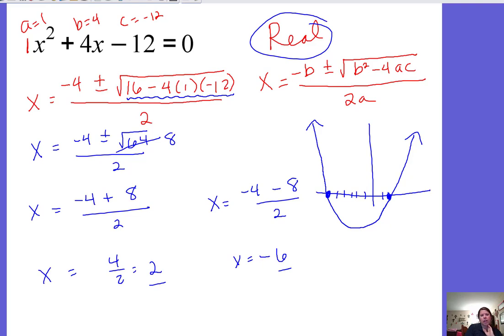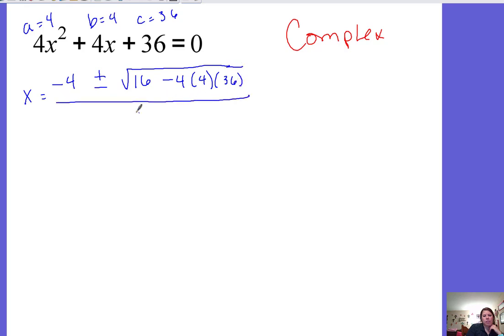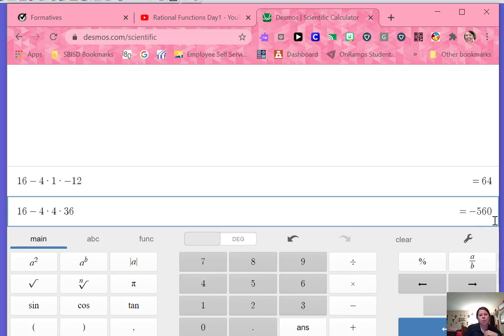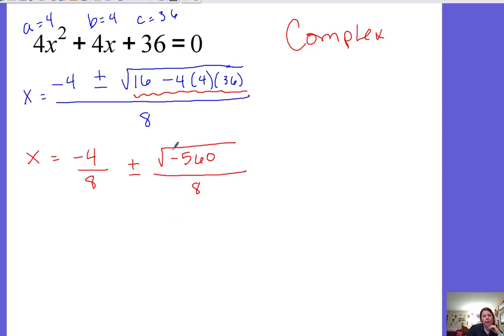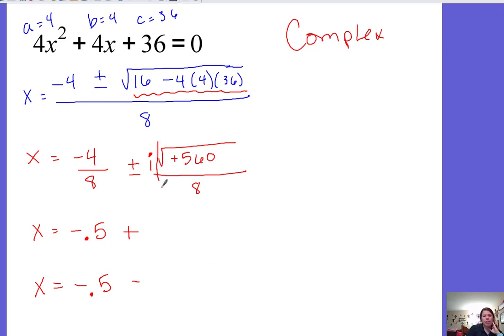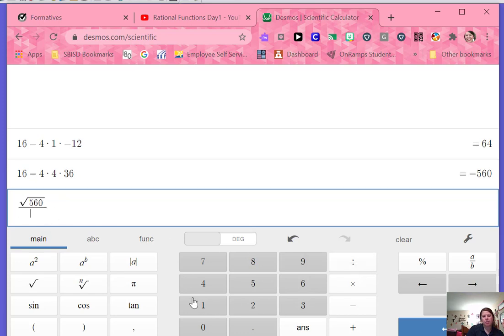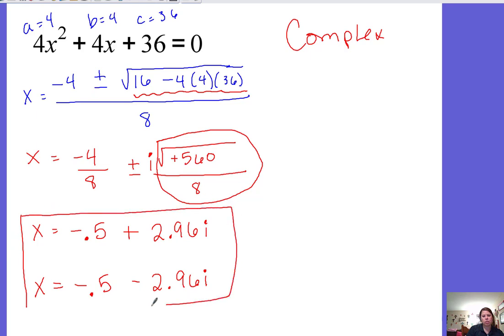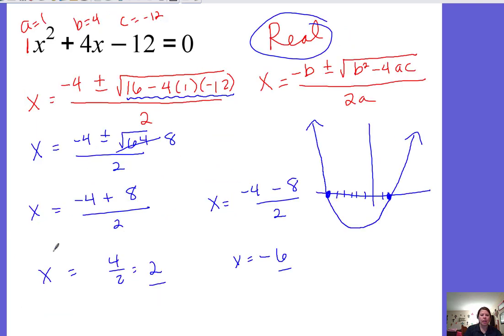Quadratic Formula Complex Solutions